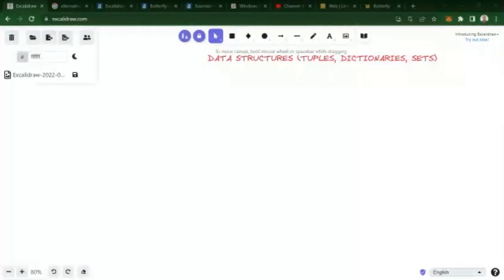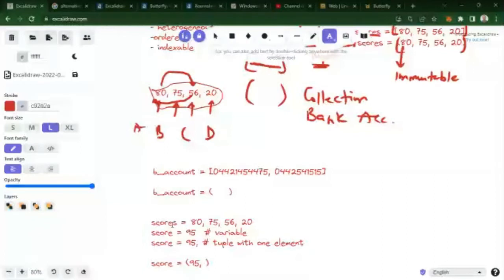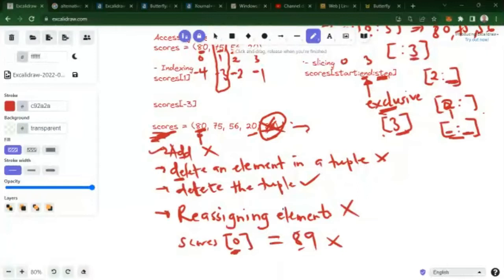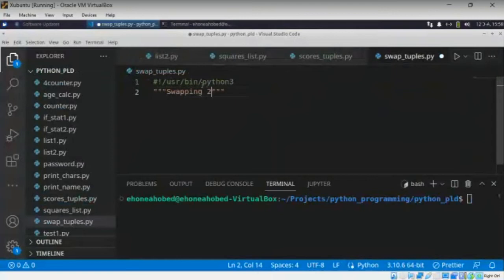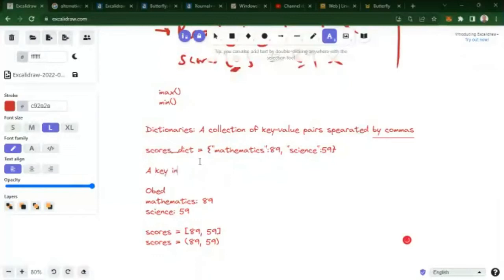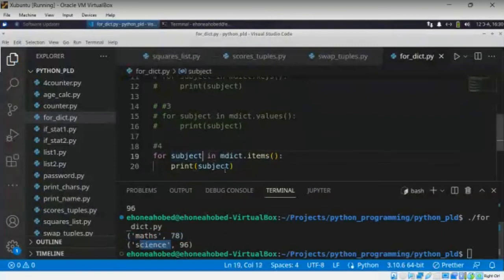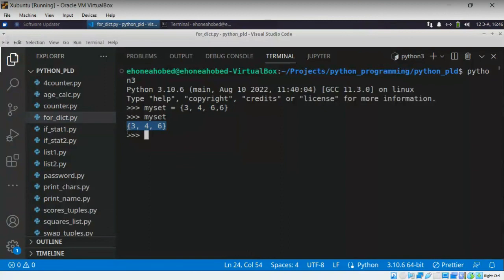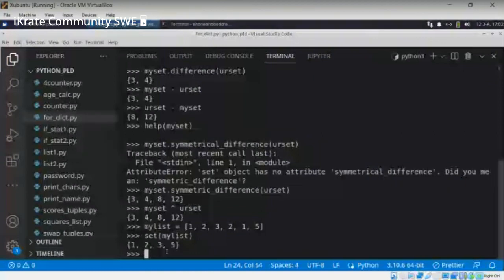Tuples, Dictionaries, Sets in Python Explained with Practical Implementations - ALX PLD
In this stream, you will learn about how to what 3 different built in data types available in python and why we need them. You will therefore learn how to implement these in python programming. Some of the aspects covered are:

- What are tuples and what makes them different from lists
- How to create a tuple, an empty tuple, and a one member tuple
- How to access members of a tuple
- Things you can't do with a tuple
- Other things you can do with a tuple
- Using tuples to swap numbers
- What dictionaries are and what they are used for
- How to access elements in a dictionary
- Using a for loop with a dictionary
- What are sets and what they are used for
- Operations you can do on sets

Note that this is a continuation lesson of our Python Programming Live sessions. A link to the complete playlist can be found below: